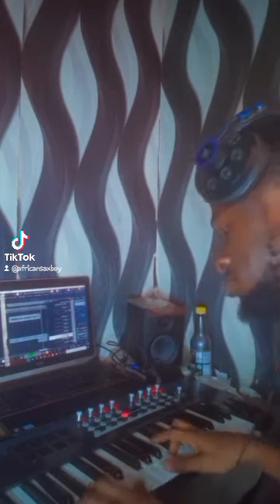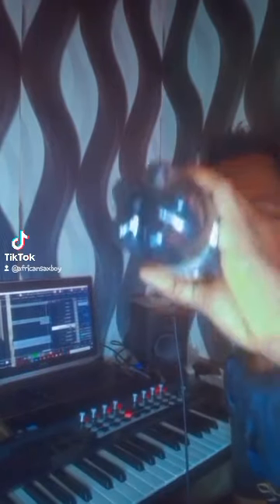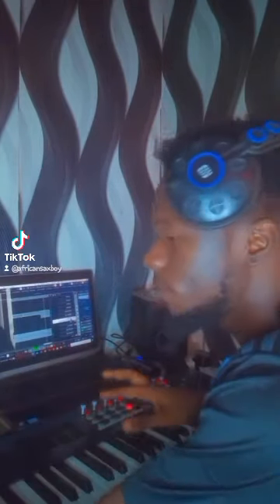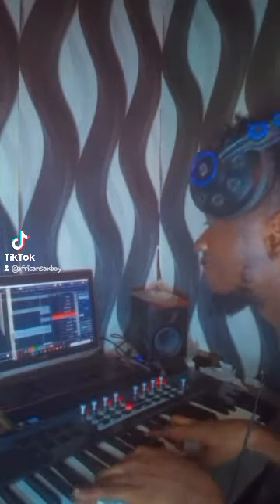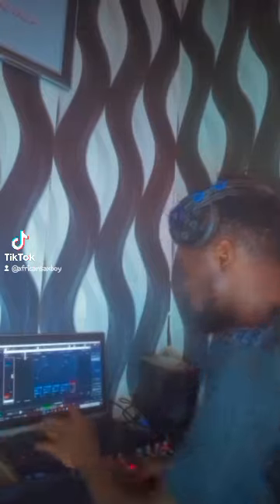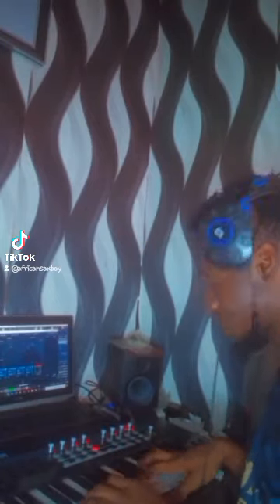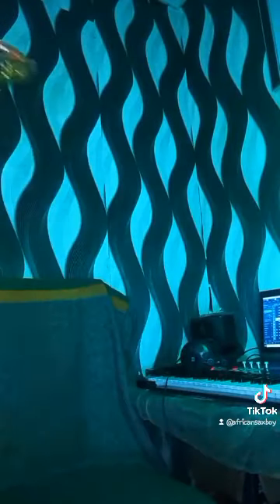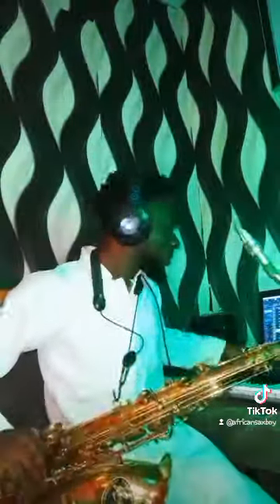Music Content Creation VLOG